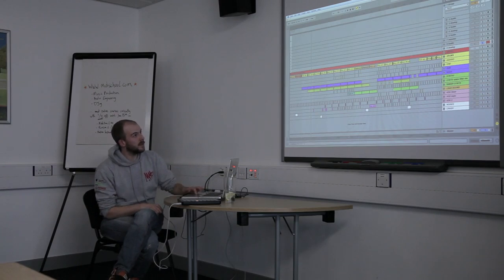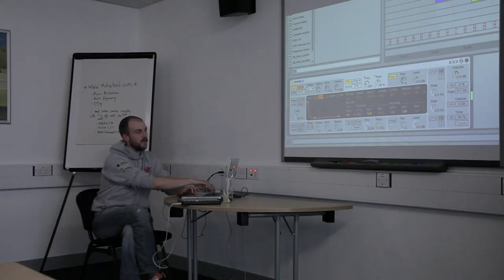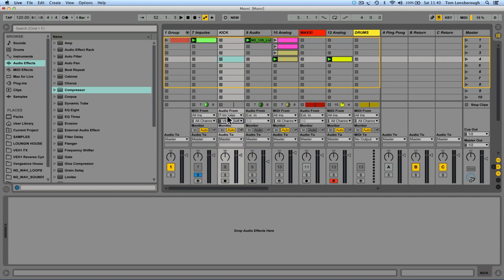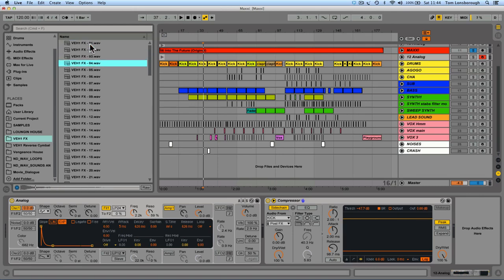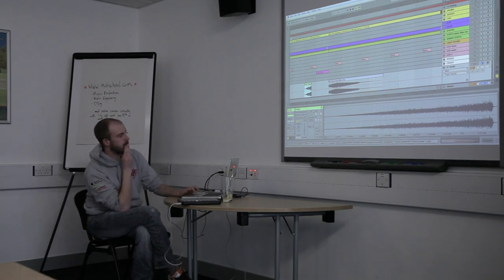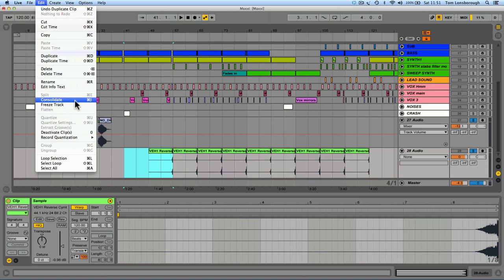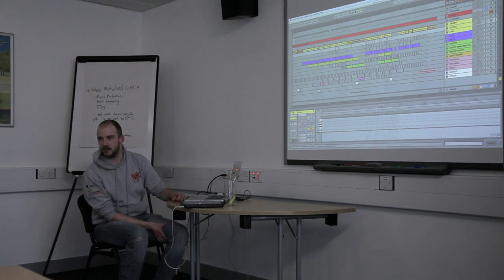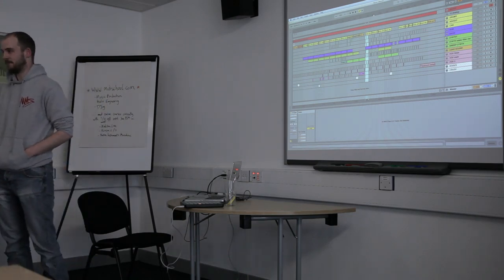Deep House Composition with Live 9 part 3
Ableton certified trainer Tom Lonsborough came from the Manchester MIDI school to give a demo on how he uses Live 9 in his compositional process.